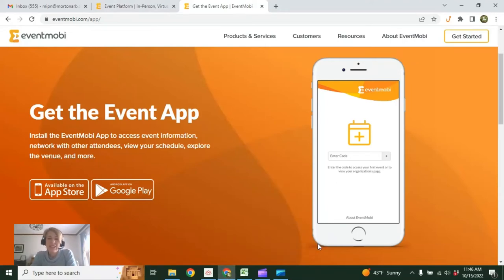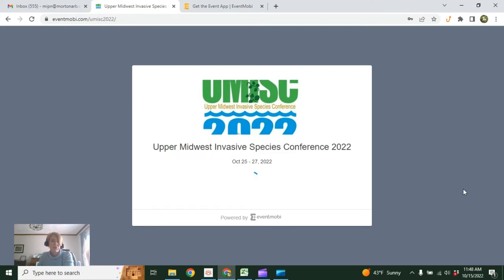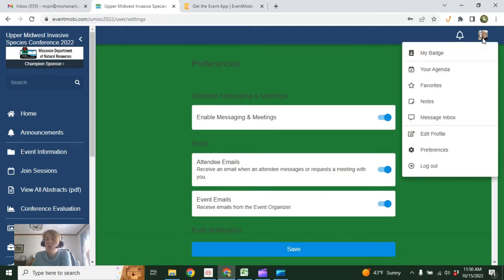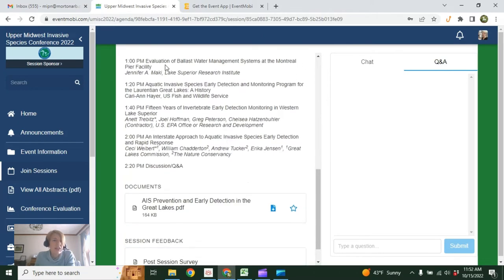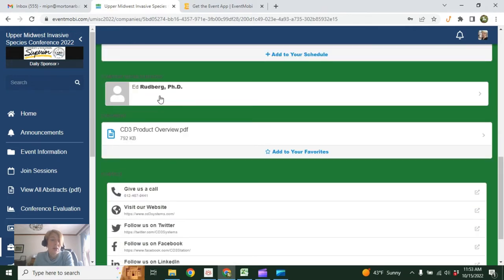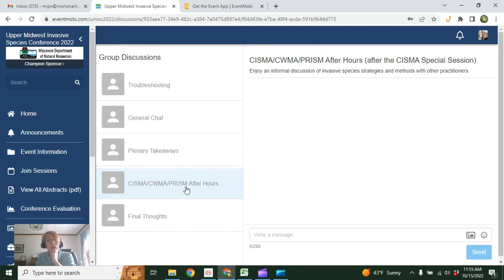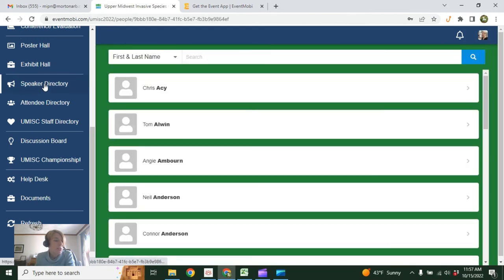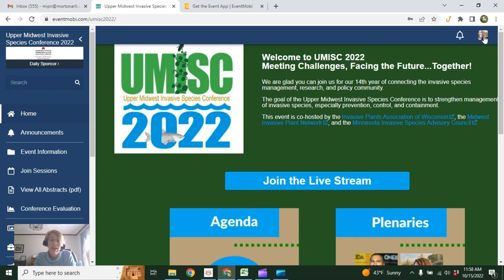UMISC 2022 - EventMobi Tutorial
This video is for both in person and virtual UMISC 2022 attendees. Learn how to login and navigate the online conference platform.